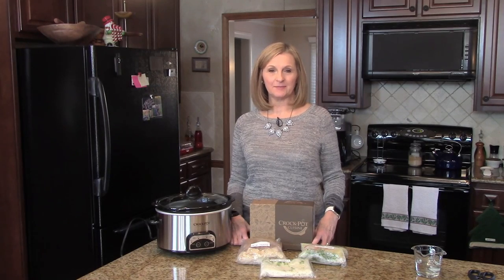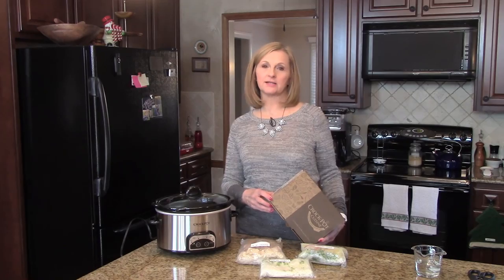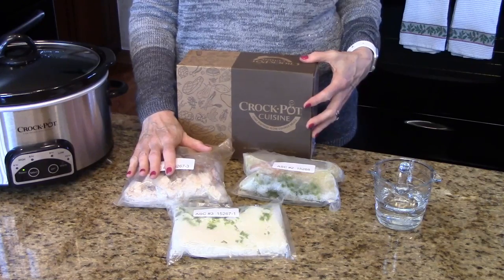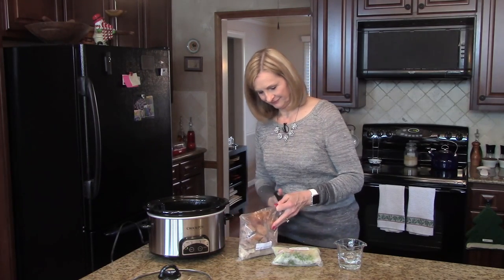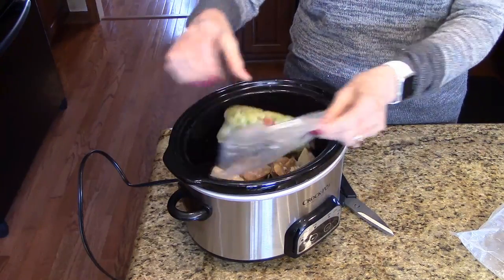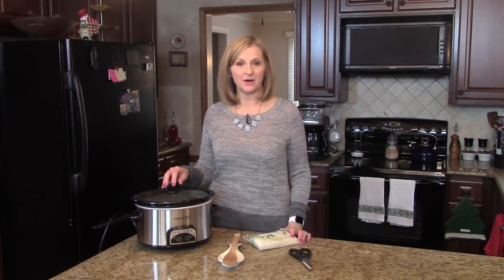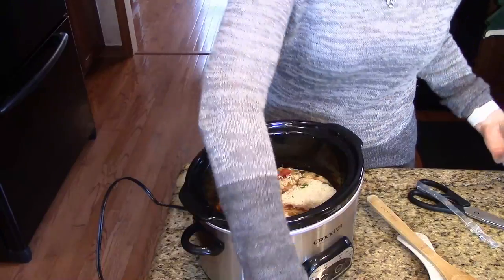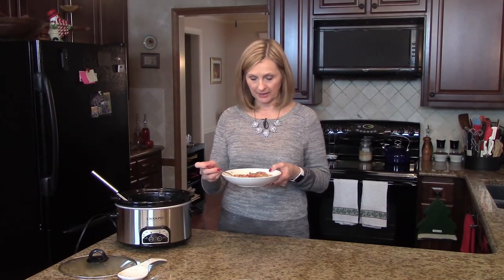Crock-Pot Cuisine - Creole-Style Andouille Sausage and Chicken - Lynn's Recipes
Lynn demonstrates another Crock-Pot Cuisine - Creole-Style Andouille Sausage and Chicken.  These meals are very convenient when you have a very busy day and don't have time to plan dinner, but still want a healthy dinner at the end of the day.  These meals feed 4 adults.

Please check out the links below to find out more about Crock-Pot Cuisine and the 10 different meals they offer.

The Crock- Pot Slow Cooker,  was furnished by The Crock- Pot Brand, (Jarden Consumer Solutions), as well as the Crock- Pot Cuisine Meals.  All opinions are my own.  I was not given monetary compensation for this review.